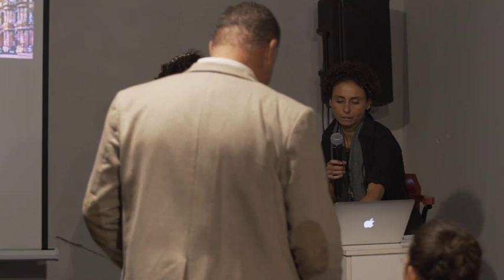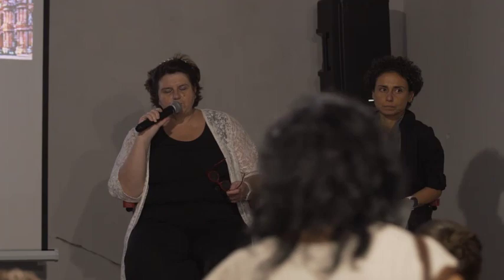Yannick Lintz - Director of Islamic Arts at the Louvre Paris